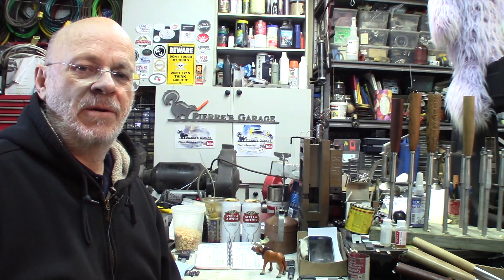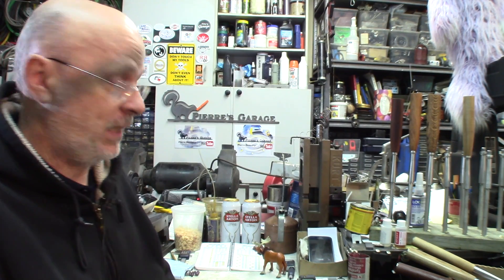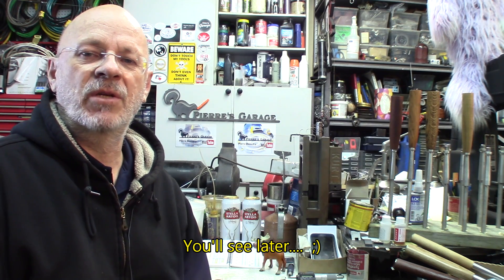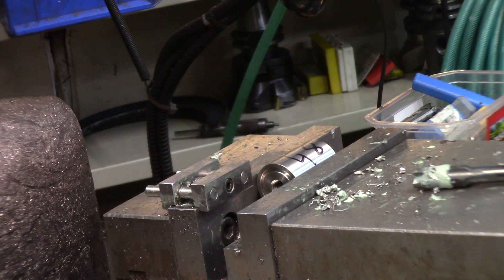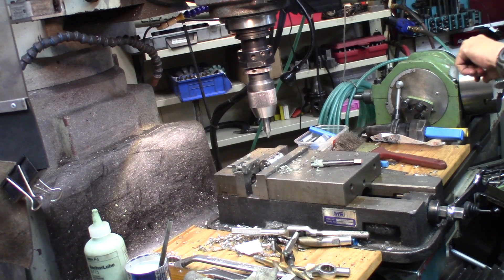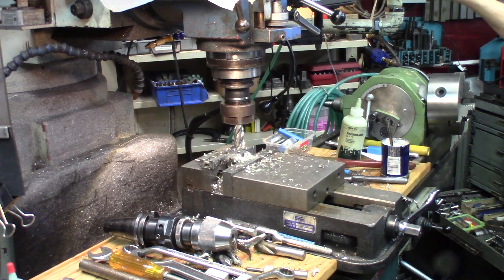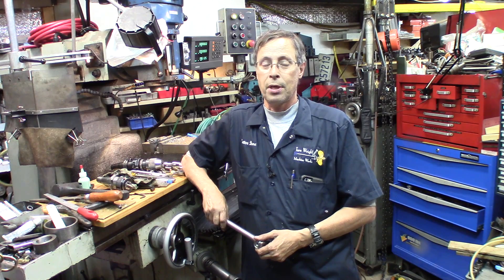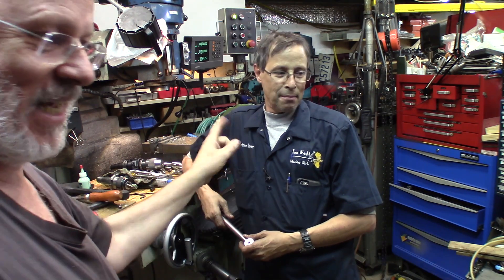Machinist hammer, head concentricity fit ( Keith Fenner WIYB 2016 giveaway )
This episode shows how we make the hammer head fit with the handle where concentricity is important in order to obtain a close tolerance fit between the head and the handle body, all this for Keith Fenner's WIYB 2016 giveaway, Philippe from Phil's Projects accomplishes this on my milling machine in my own shop. Also a preview of some finished wooden handles that will cover the handle body.

The team is working hard to meet the deadline with a finished product that the future owners will be proud to have and use...

Watch for future videos where all parts will be machined...

Robert Corriveau  (No YouTube channel)

And myself on this channel

Pierre Beaudry